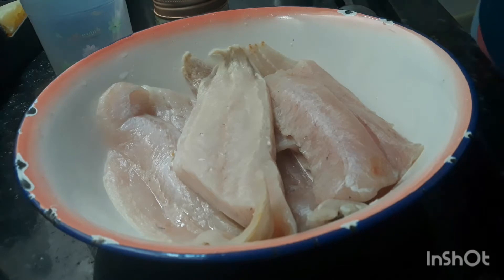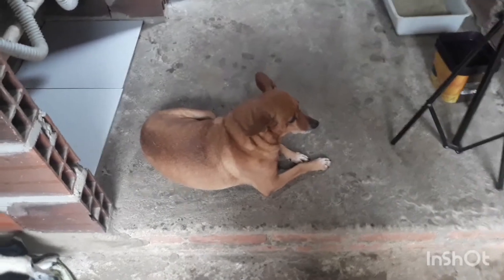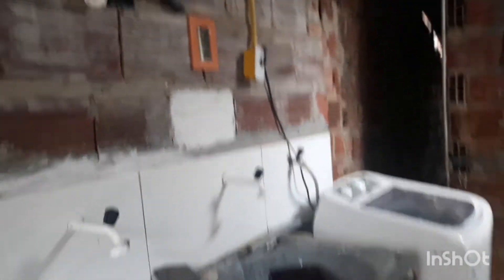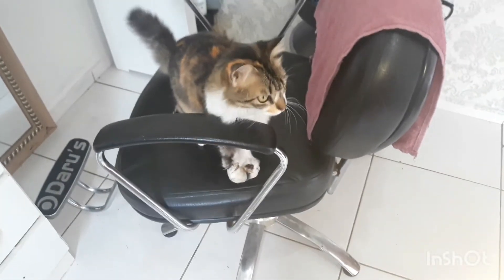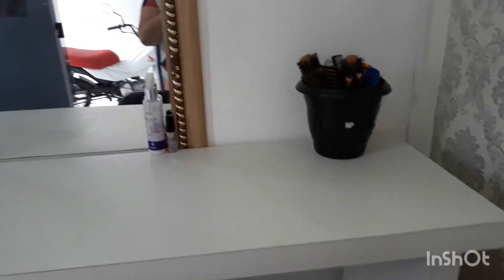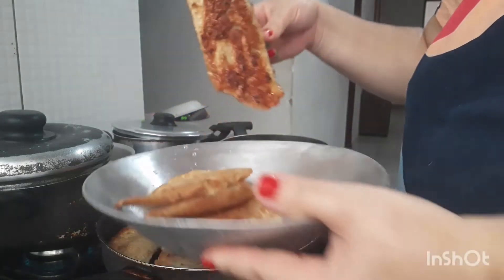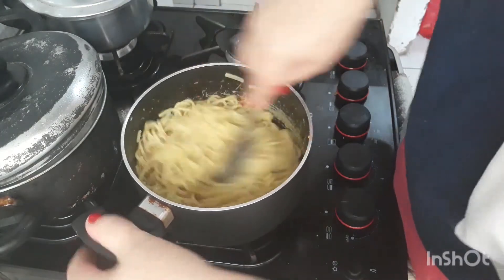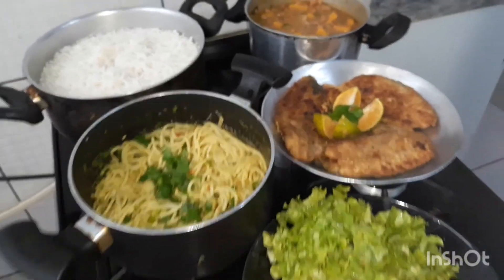Organizei a lavanderia e o salão|| Macarrão prático.